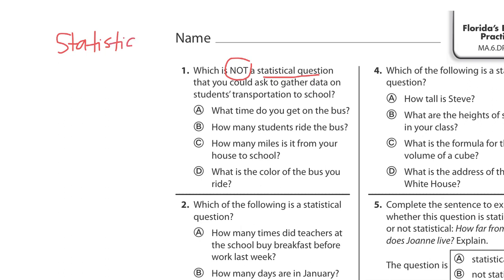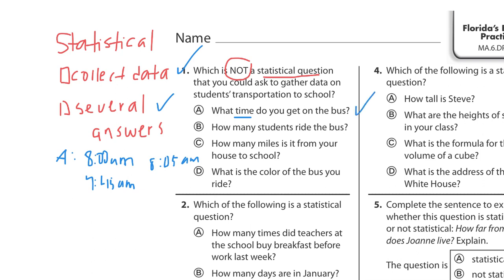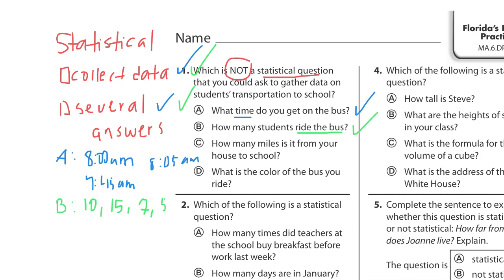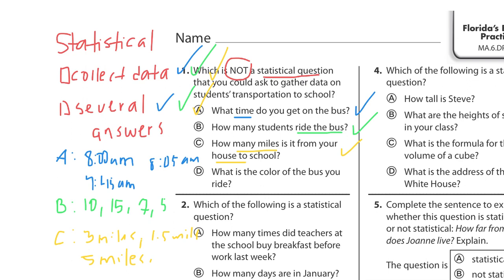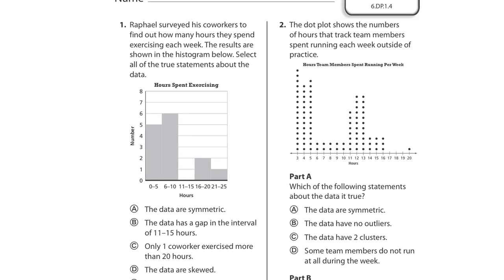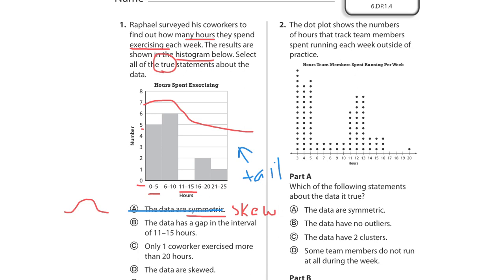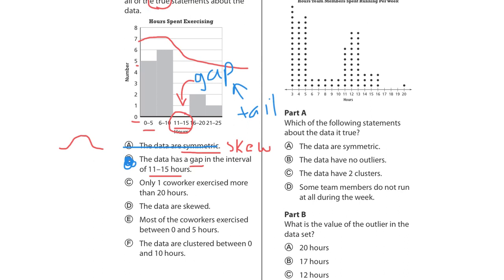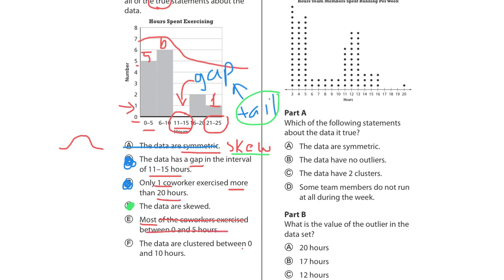6 DP 1.1 and 1.4 workbook